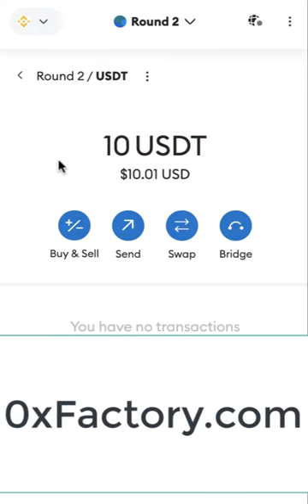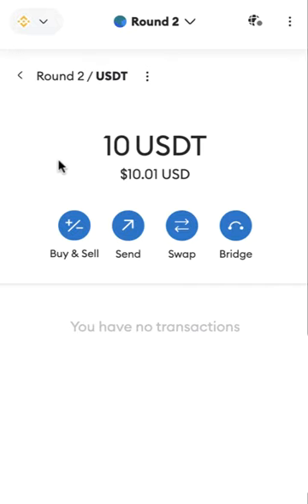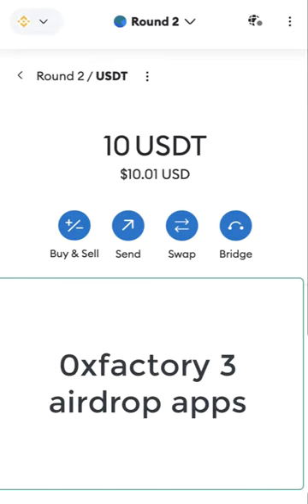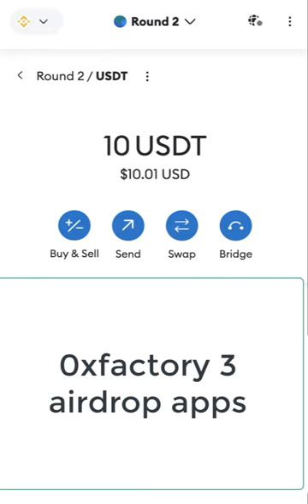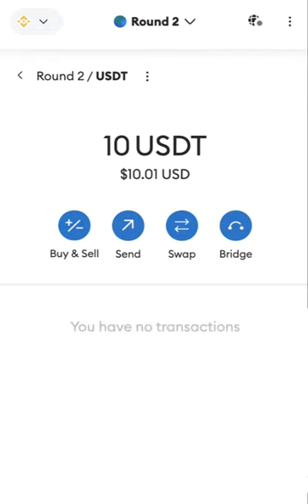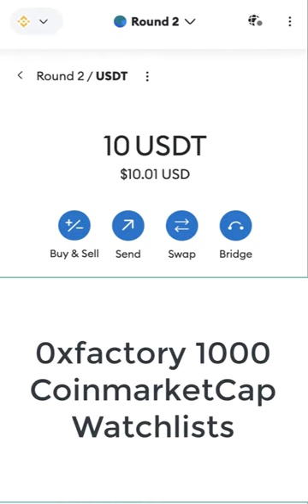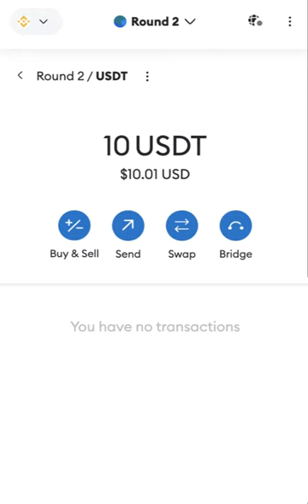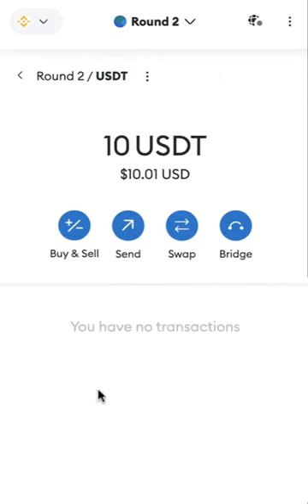Round 2 (Private Key Game)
Find the wallet's private key and get 10 USDT

🏆 Our daily game give 10 USDT to the first one who can find the private key

🚨 Where you can find the private key?

🔥 The private key in our website 0xfactory.com pages
🔥 The private ket divided into 3 parts every part located in a page

🚨 How I can fine the private key 3 parts?

⭐️ To find the private key part 1 search this keyword on google "0xfactory 3 airdrop apps"

⭐️ To find the private key part 2 search this keyword on google "0xfactory Create Token On Polygon Network"

⭐️ To find the private key part 3 search this keyword on google "0xfactory 1000 CoinmarketCap Watchlists"

Hurry up, who can find the private key will take the prize 🏆